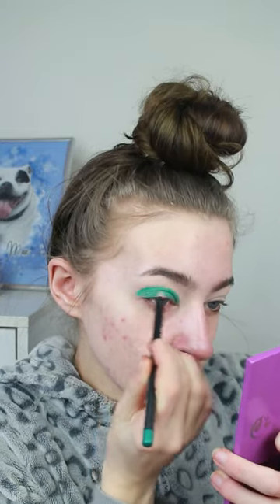FUN AND FLIRTY TEAL/PINK EYESHADOW LOOK!!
We all know, teal is one of my favorite colours to wear on my eyes, but what about mixing it with my LEAST favorite colour? I can confirm, still stunning!!!